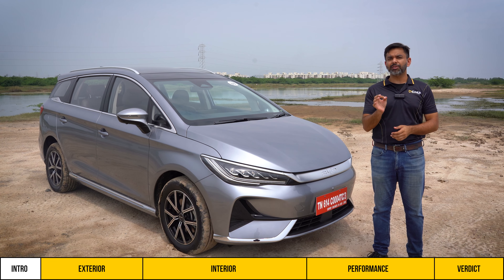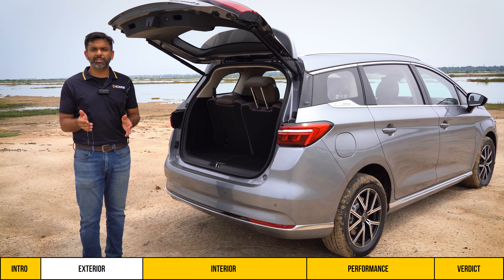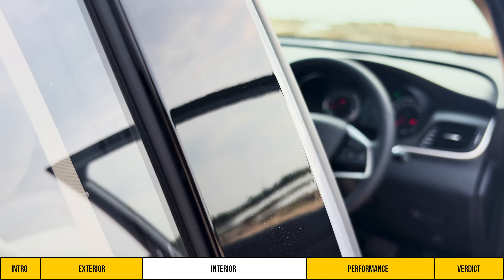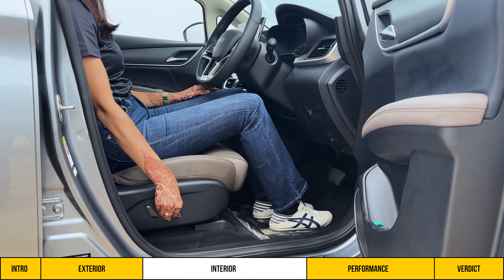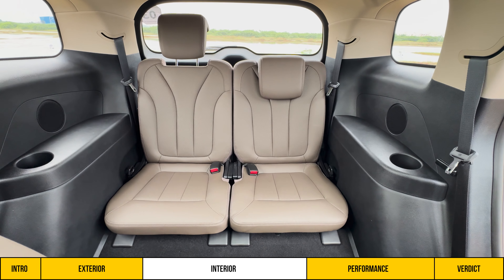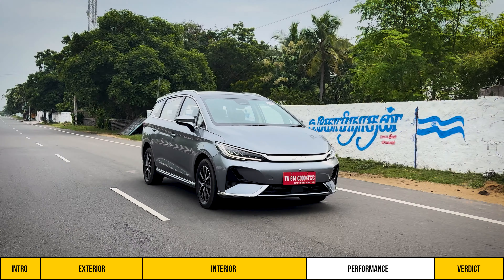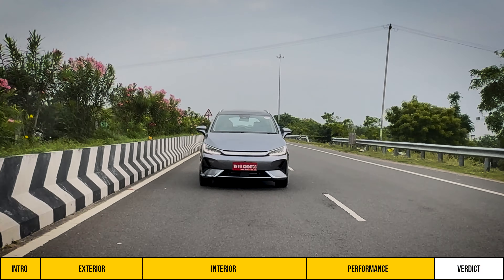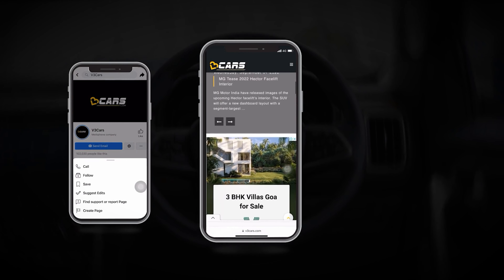BYD eMax 7 EV First Drive Review | A No-nonsense Practical Electric Car For Family?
October 2024: Team V3Cars drives the newly-launched BYD eMax 7 and shares the first drive impression along with rear seat space & comfort in this video. We give you all the details about the eMax 7’s cabin space, including luggage storage.

We also share details about its key features, missing features, driving position, engine performance, ride, handling, braking, rear seat comfort, rear seat features and rear seat space.

This video is made in Hindi with the use of English words in between. We hope you find it useful before making your buying decision. Please feel free to give feedback in the comments section about the video. We appreciate constructive criticism. Thanks.

Check on-road price In Top Indian Cities

Video timestamps:

00:00 - 00:46 - INTRO
00:47 - 02:41 - EXTERIOR
02:42 - 05:46 - INTERIOR
05:47 - 08:10 - PERFORMANCE
08:11 - 09:27 - VERDICT